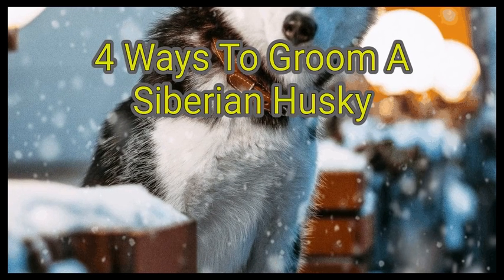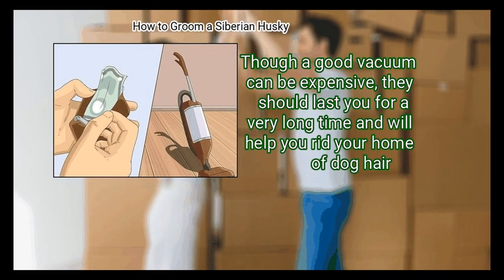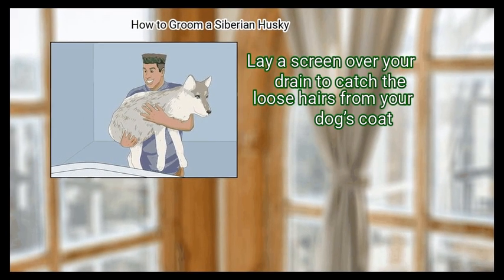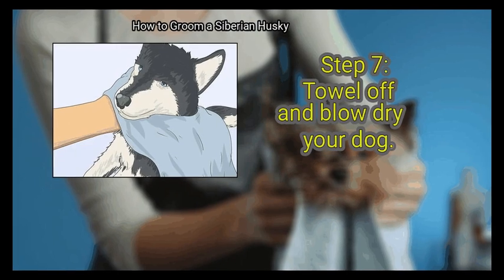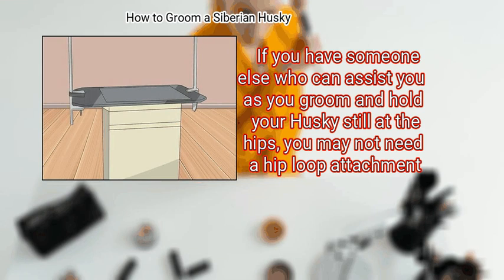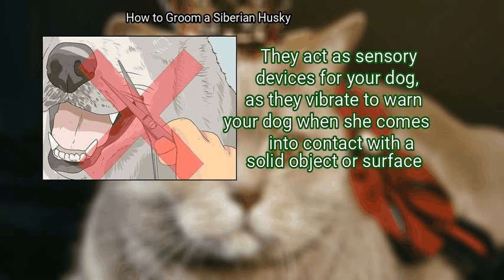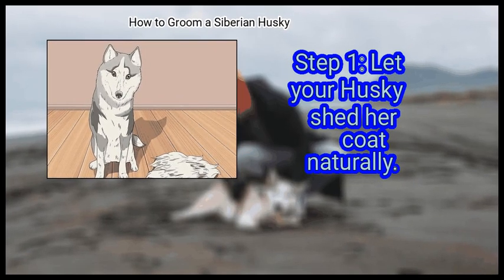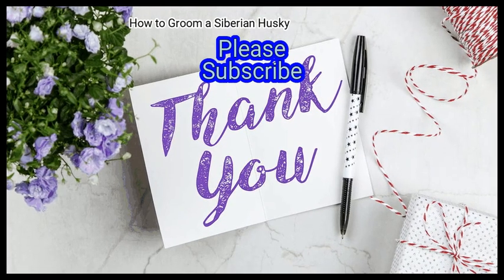4 Ways To Groom A Siberian Husky | Life Hacks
4 Ways To Groom A Siberian Husky

your siberian husky’s thick coat not only looks beautiful, it also keeps them cool in the summer and warm in the winter. but you should never have the undercoat of your husky manually removed or shave her fur. instead, the secret to keeping your siberian husky clean and comfortable is regular grooming and upkeep of her beautiful coat

Chapters:
00:00 Introduction
00:34 Method 1: Supplies
03:48 Method 2: Bathing
09:23 Method 3: Grooming
17:06 Method 4: Brushing

Key items in the Video:
 Method 1: Supplies
  - 1. Buy an undercoat rake.
  - 2. Get a slicker brush.
  - 3. Buy a Furminator.
  - 4. Invest in a good vacuum.
  - 5. Gather your other supplies.
 Method 2: Bathing
  - 1. Bathe your Husky no more than twice a year, unless she is very filthy or has fleas.
  - 2. Use the Furminator brush to loosen and rake out your dog’s undercoat before you bathe her.
  - 3. Place your Husky in your bathtub.
  - 4. Wet your dog’s coat with warm water.
  - 5. Apply an organic dog shampoo in circles against her wet coat.
  - 6. Rinse off the shampoo.
  - 7. Towel off and blow dry your dog.
  - 8. Brush the dog’s coat with the undercoat rake.
 Method 3: Grooming
  - 1. Set up a grooming station.
  - 2. Place your clean, dry Husky on the table.
  - 3. Trim the hairs on your dog’s toes with the scissors.
  - 4. Clip your dog’s toenails.
  - 5. Wipe your dog’s eyes with a moist towel.
  - 6. Never clip your Husky’s whiskers.
  - 7. Inspect your dog’s coat for fleas.
  - 8. Blow dry your dog’s coat.
 Method 4: Brushing
  - 1. Let your Husky shed her coat naturally.
  - 2. Use a shedding brush once a week on your dog’s coat.